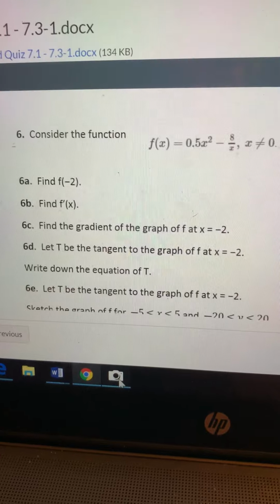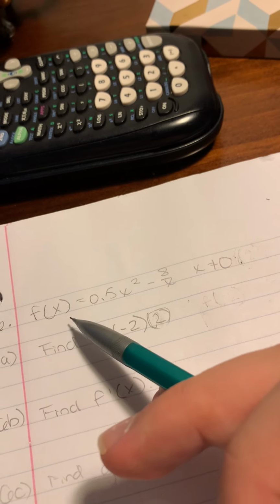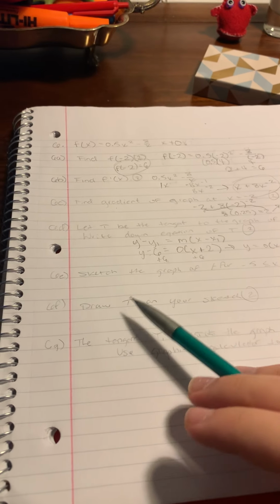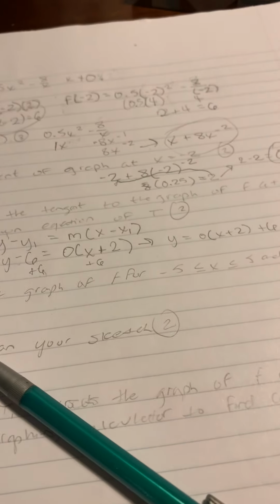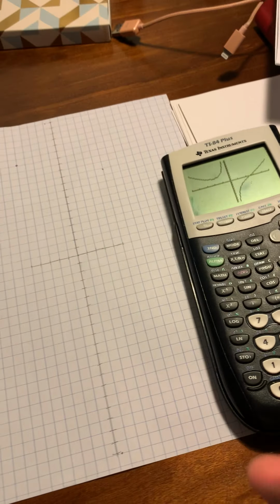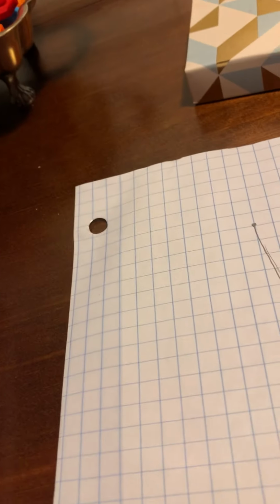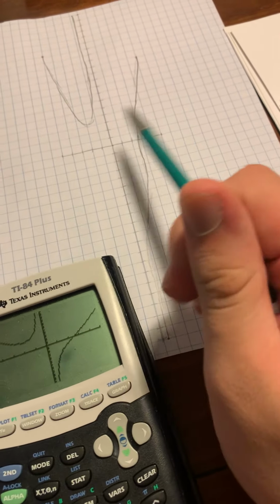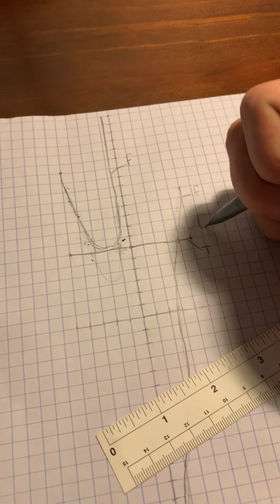Paper 2 Question 6 IB Math Studies